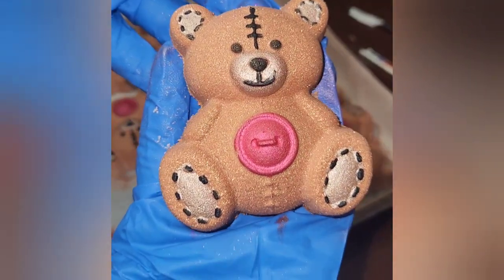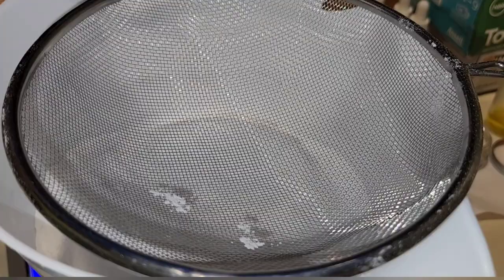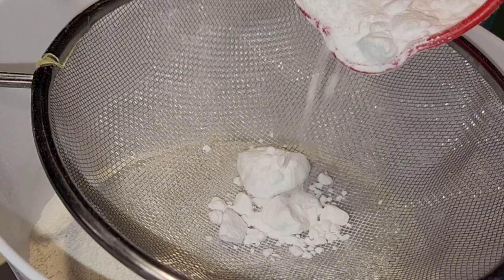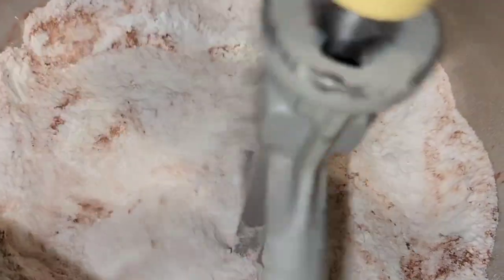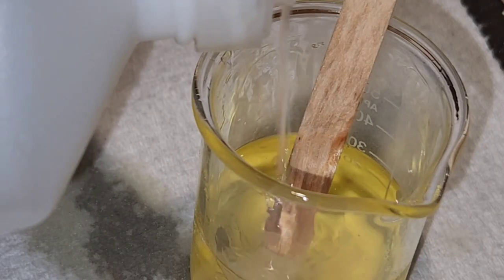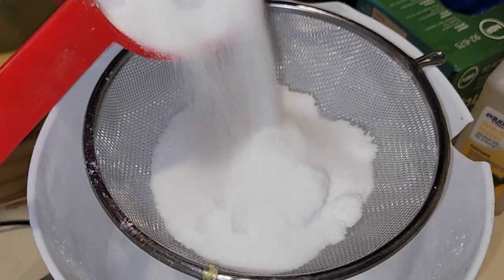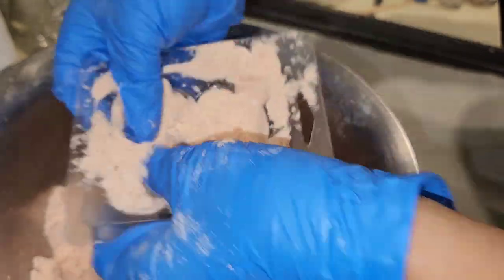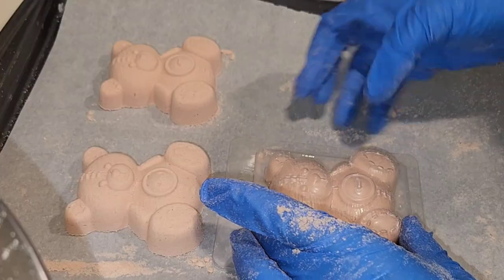Making Teddy Bear Bath Bombs for Valentine's Day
Bath Bomb Recipe:
Dry Ingredients-
625 grams Baking Soda
325 grams Citric Acid
50 grams Epsom Salt
20 grams SLSA
20 grams White Kaolin Clay
10 grams Cornstarch
10 grams Cream of Tartar

Wet Ingredients-
10 grams Lightweight Oil
5 grams Polysorbate 80
10 grams Fragrance Oil
5 grams Witch Hazel
colorant
-purchase mica from TKB Trading or Nurture Soaps
-Mold from Etsy seller: ShapemCom

Join me M-F at 9am EST for Coffee With Nikkie
me M-F at 9am EST for Coffee With Nikkie